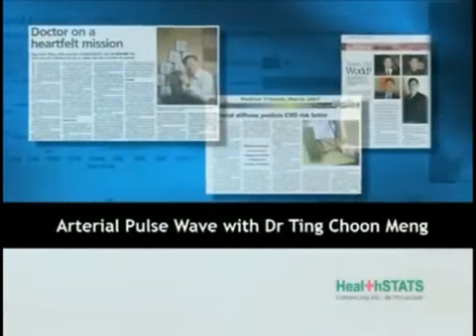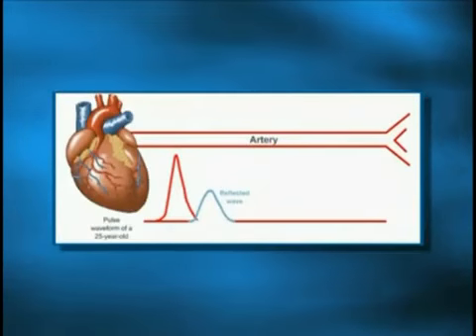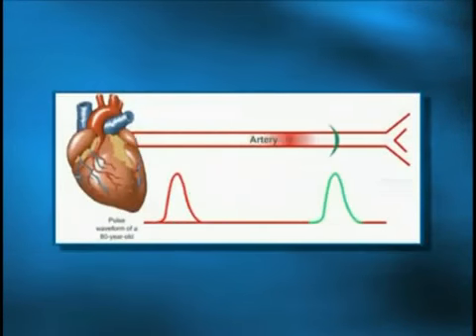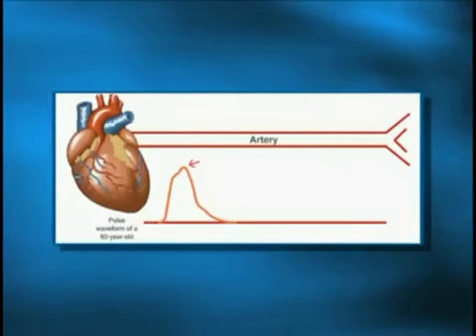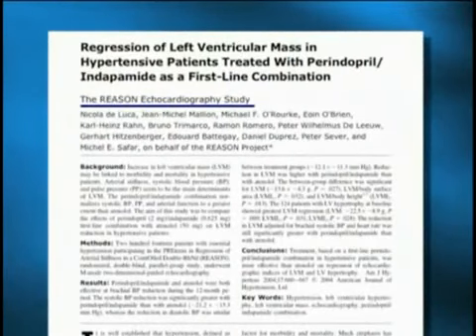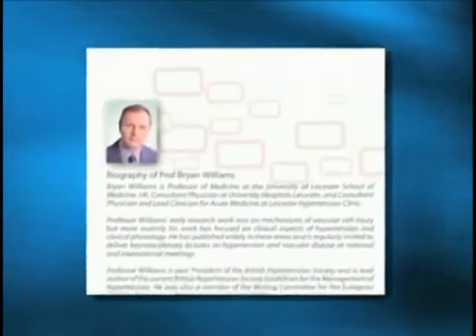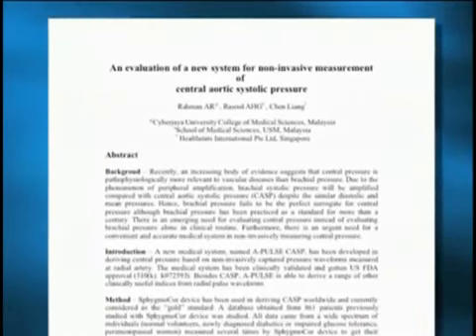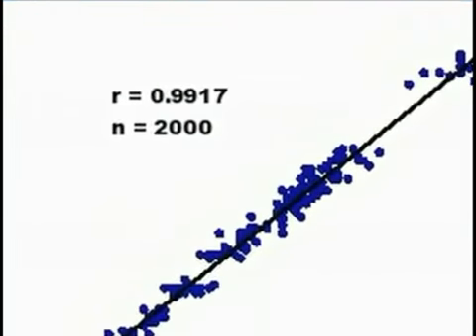Cardio Pulse Wave Analyzer Introduction